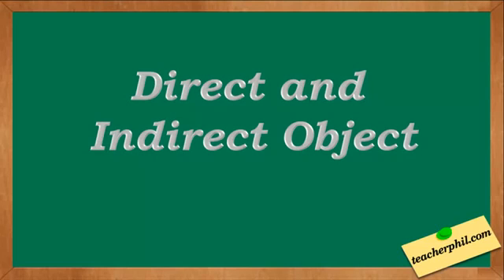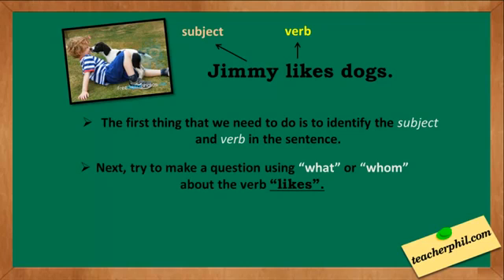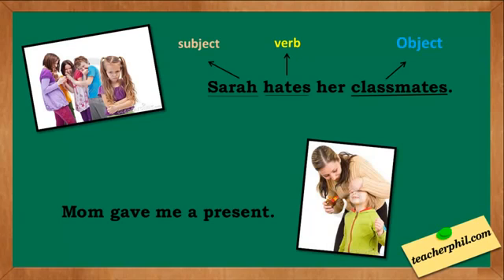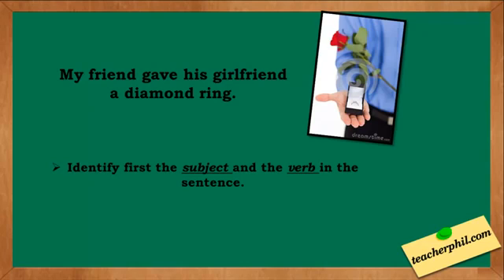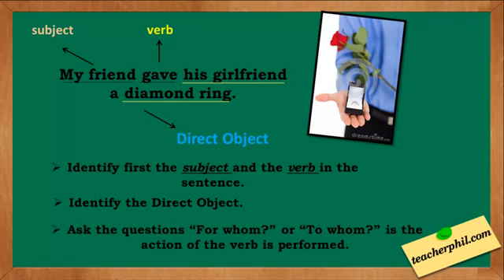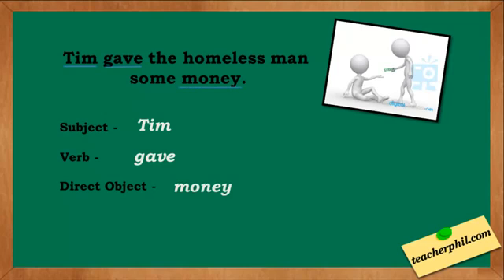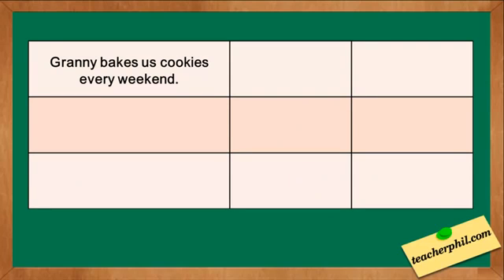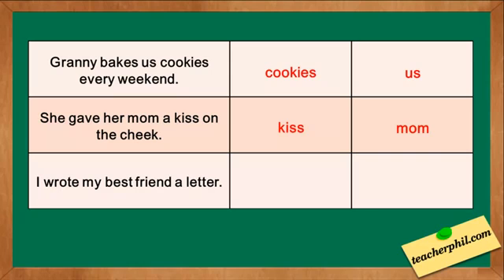Direct and Indirect Objects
English Speak, English Lesson, English Tool